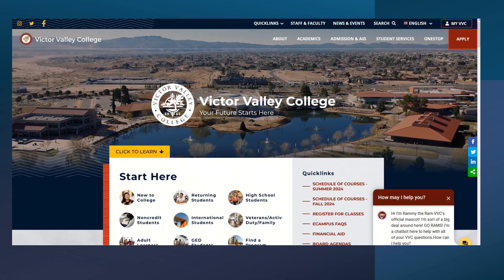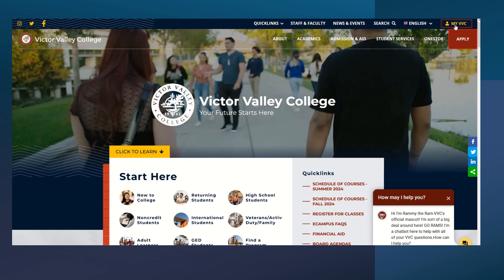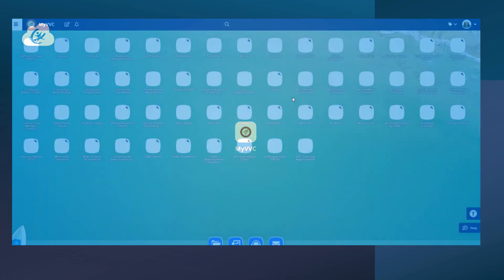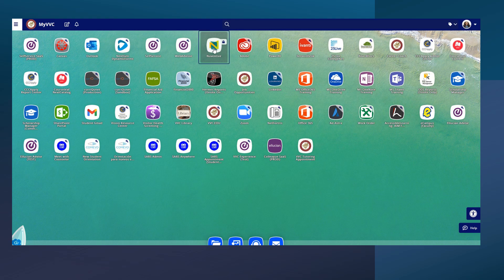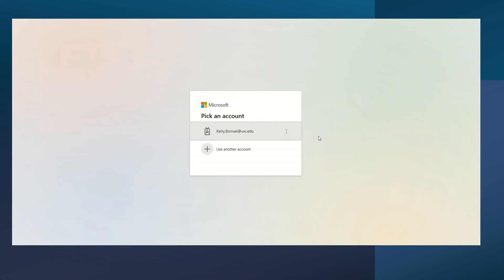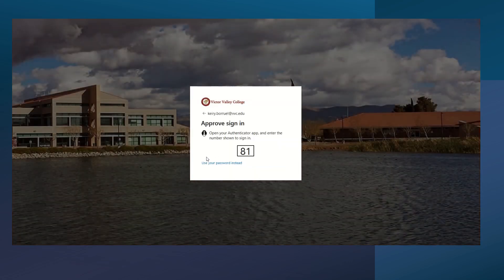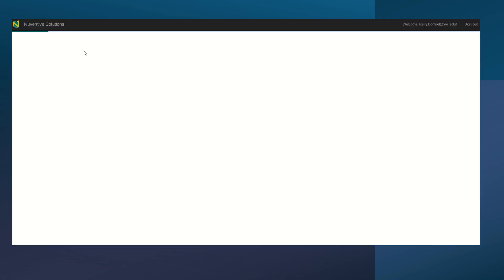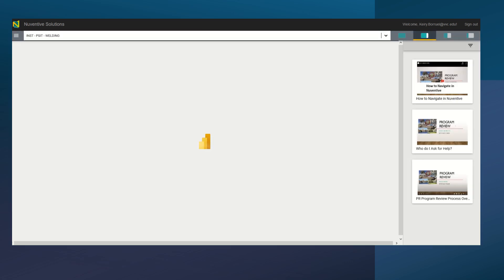Signing in to Nuventive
How to Log-In to Nuventive (Uploaded Fall 2024)